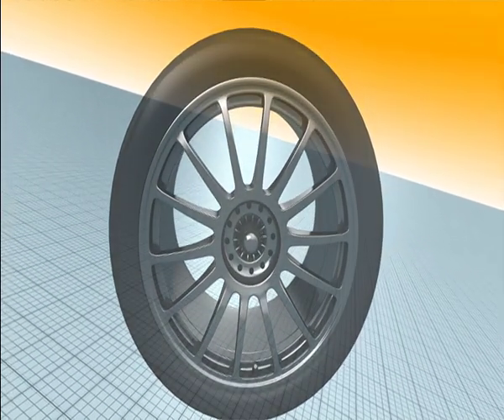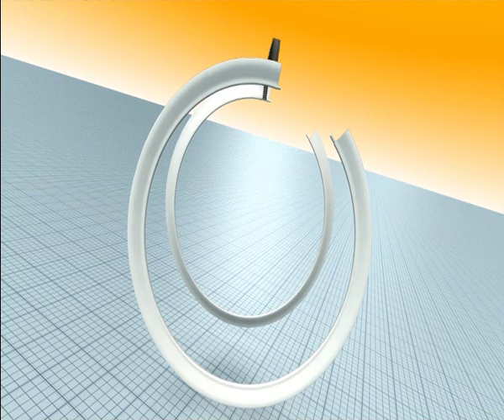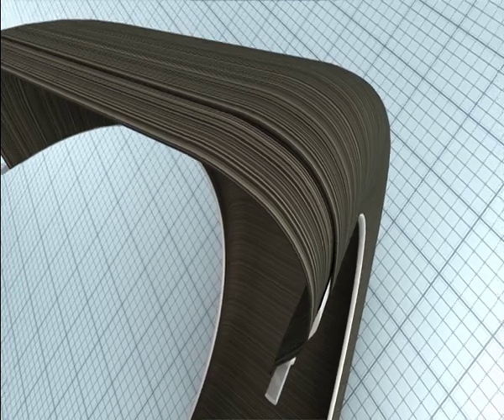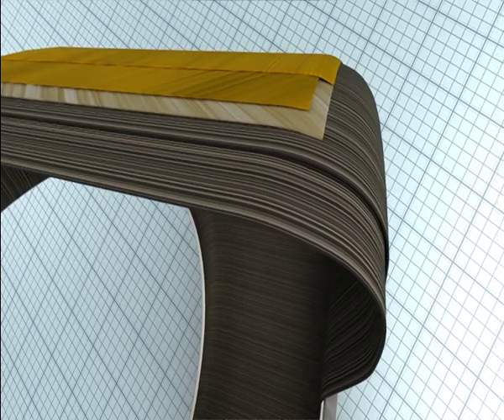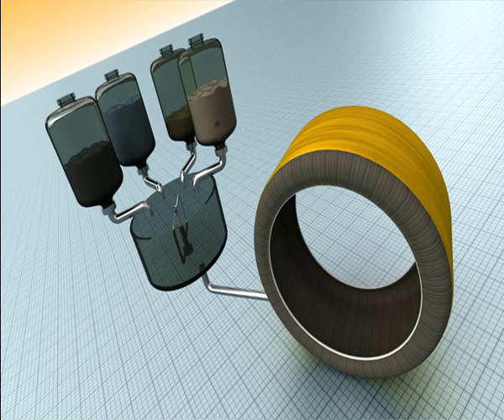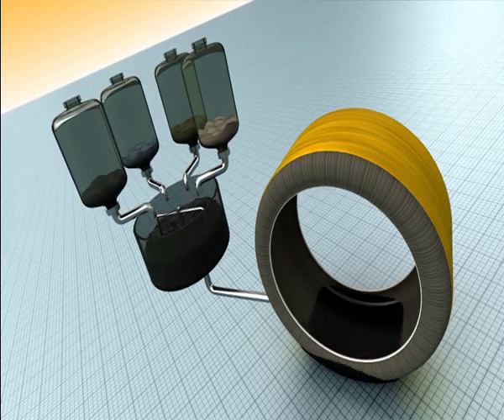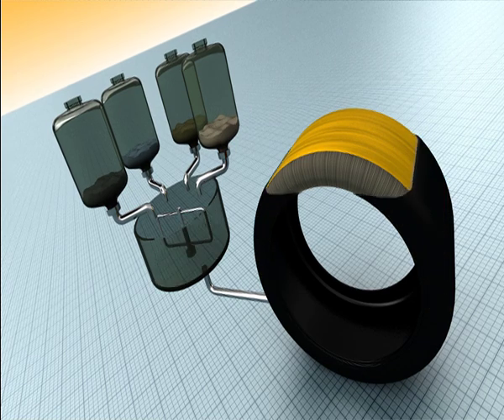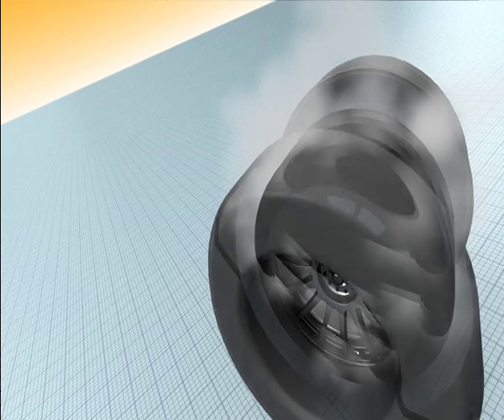Dunlop Tyre Technology - Tyre Construction